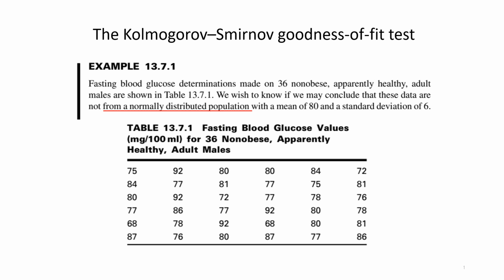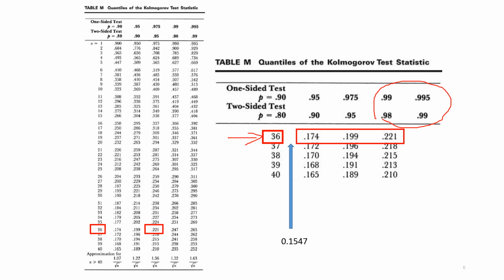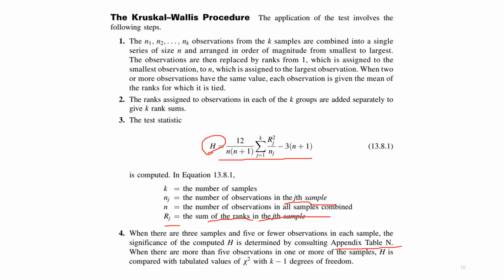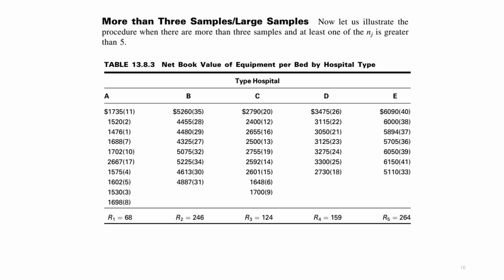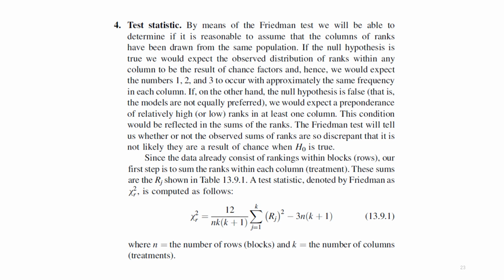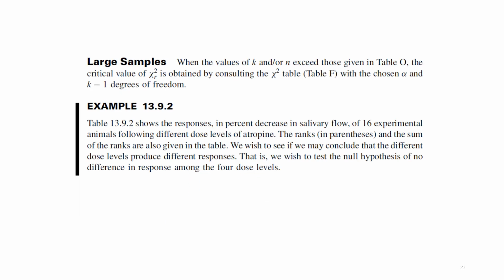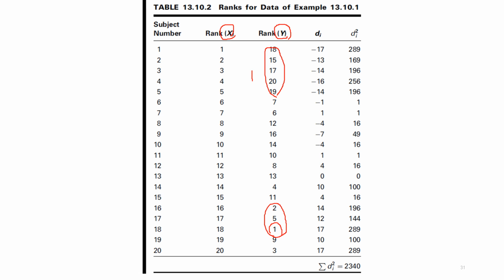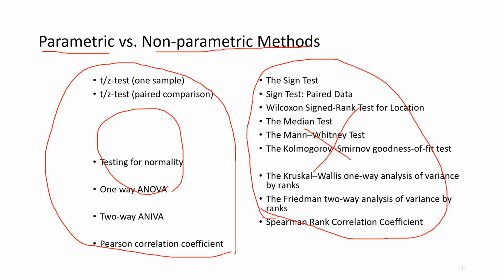Lecture 11 2 2024 11 26 Nonparametric